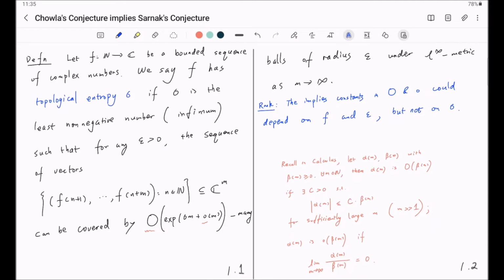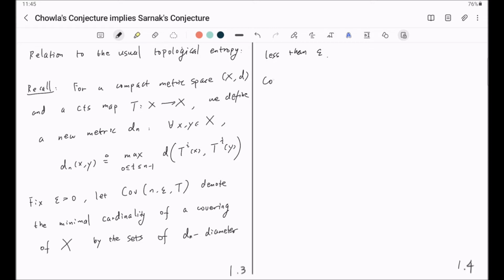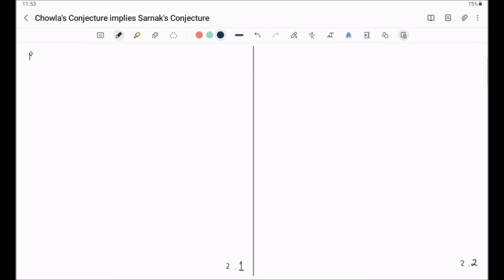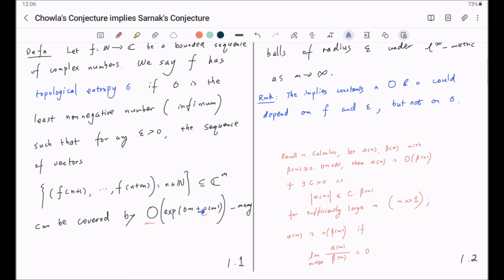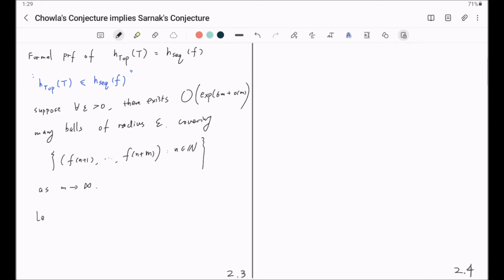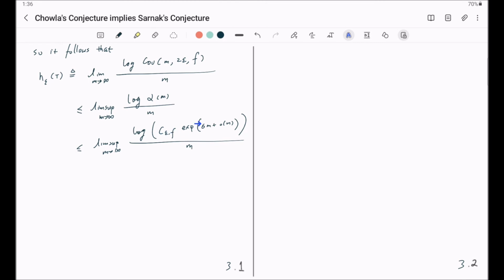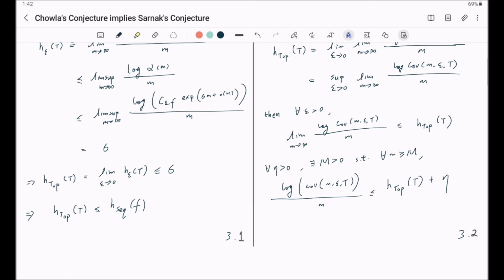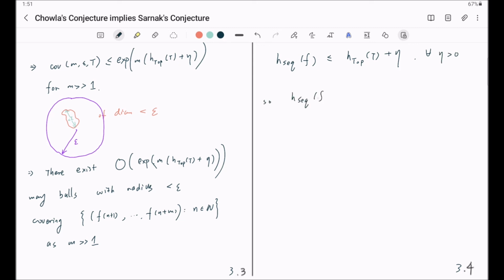Chowla's conjecture implies Sarnak's conjecture 02 relation to the usual topological entropy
This video series is based on Terrence Tao's blog (with more details added by myself), we introduce the notion of deterministic sequence, Chowla's conjecture and Sarnak's conjecture. We prove Sarnak's conjecture from Chowla's conjecture with probabilistic methods (very self contained).